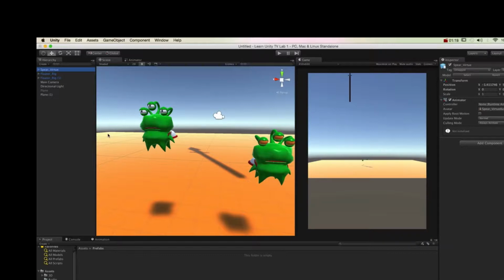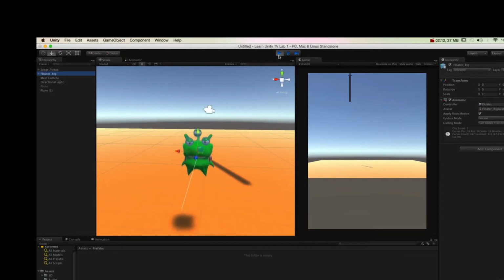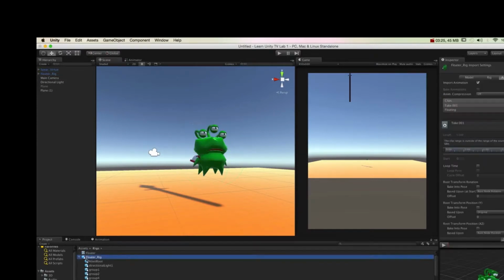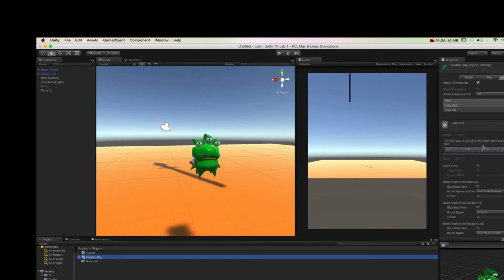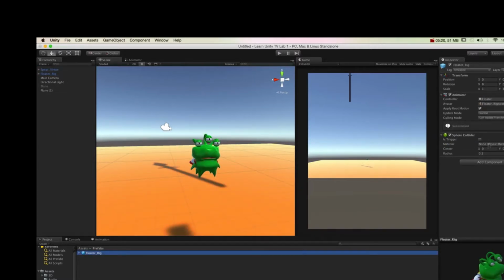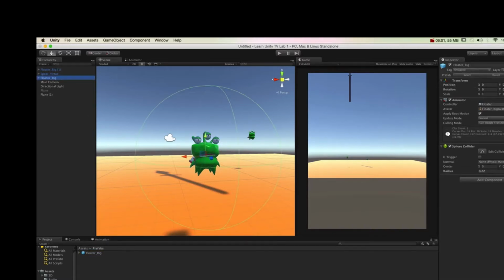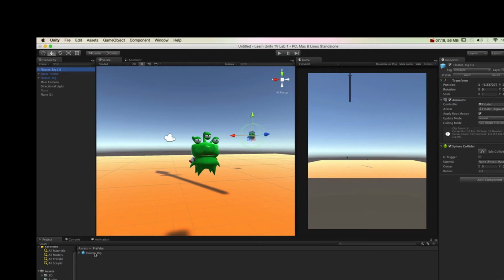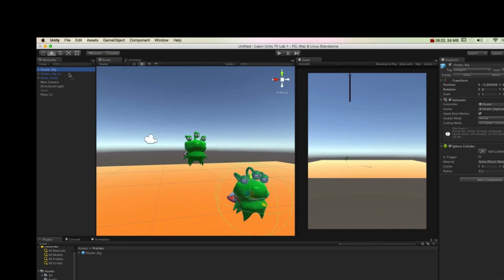Unity 3D prefabs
This is a short introduction to the Prefabs tabs in Unity 3D. Unity 3D is very easy to master when you have got a mentor. We are going to learn some basics of unity Programming here. So lets dive in.